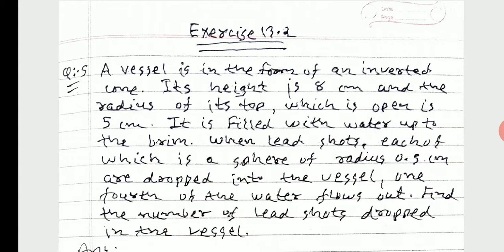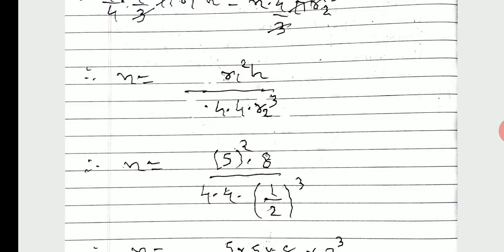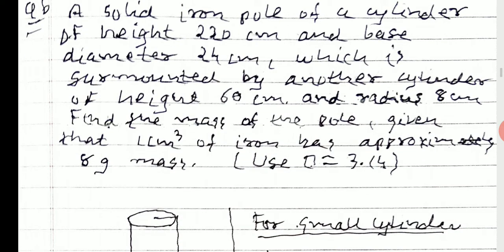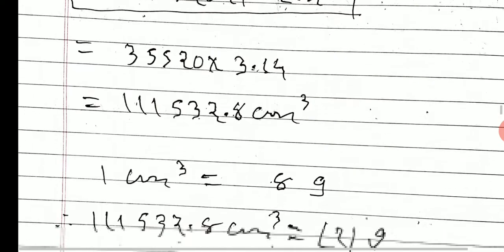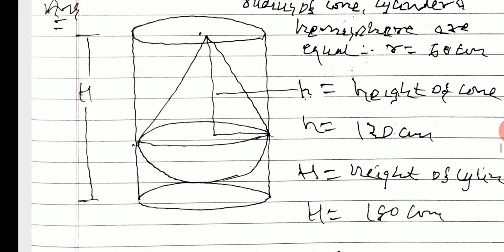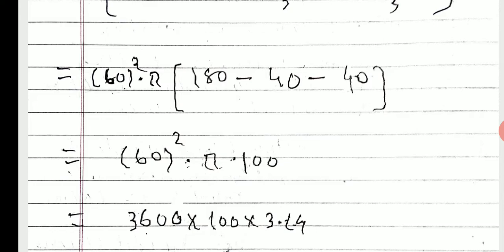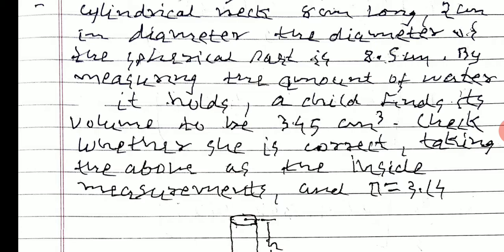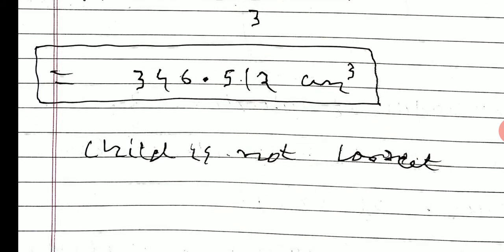CLASS 10 NCERT MATHS CHAPTER 13 SURFACE AREAS AND VOLUMES